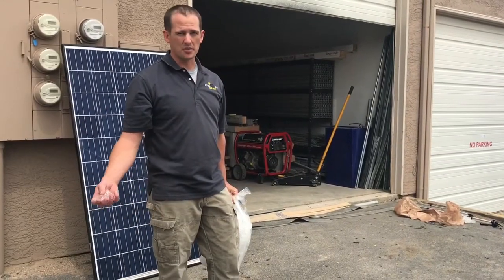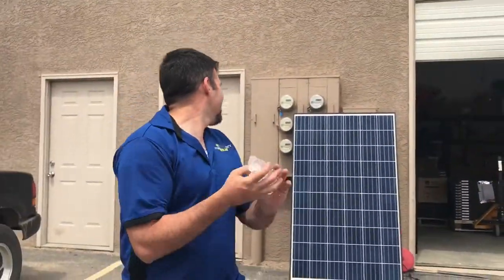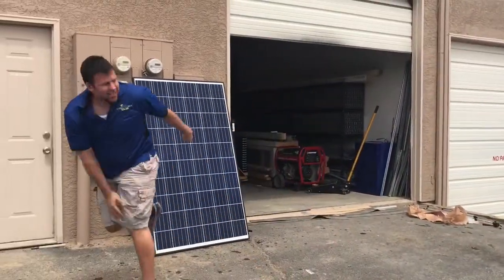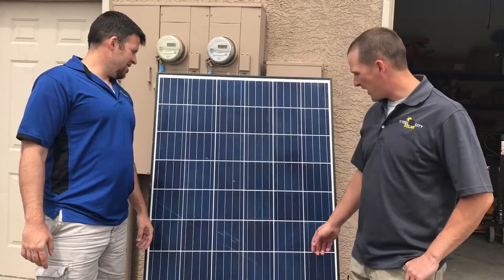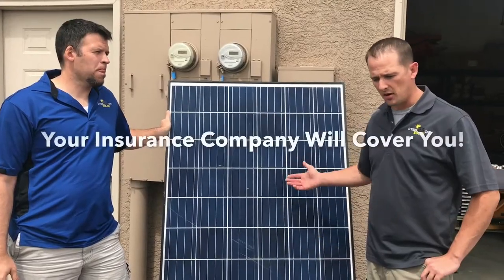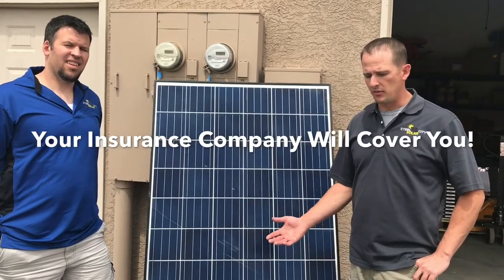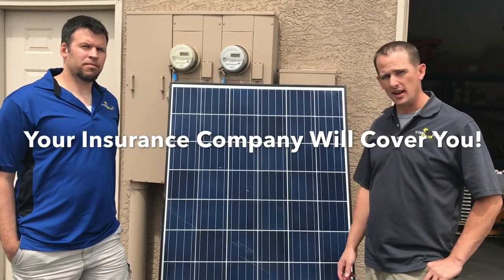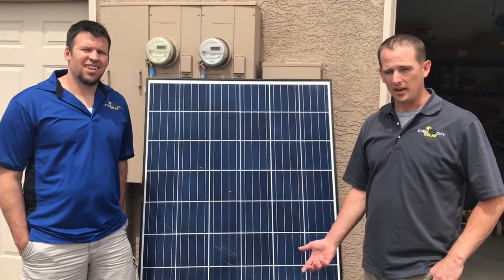Solar: Will hail damage my Solar Panels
Solar: Hail damage is a big concern for many. Watch this video to see how durable solar panels are.  Your homeowners insurance company will cover damage providing they are involved of your new panels.
We would love to earn your business here in Colorado